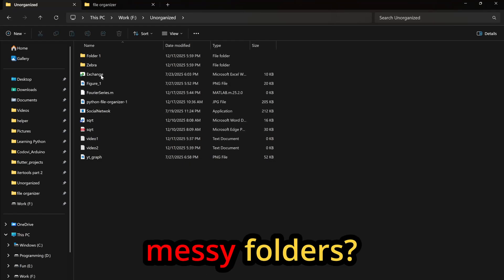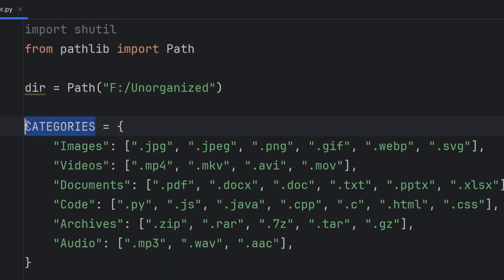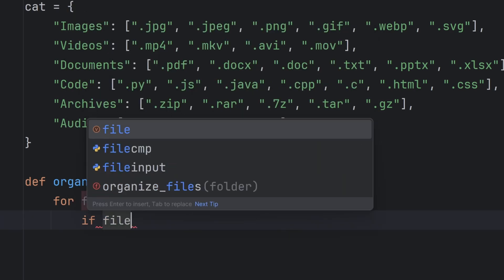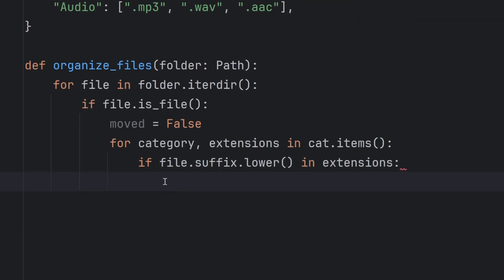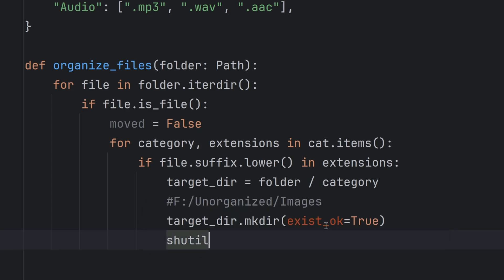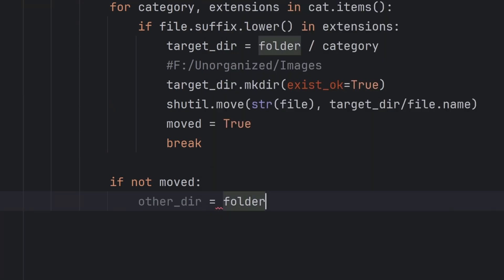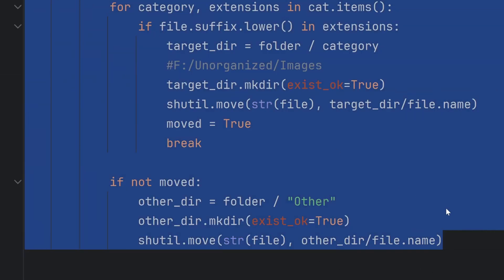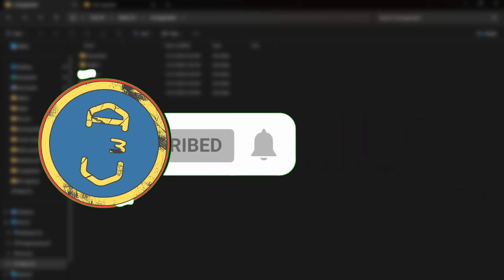Automate Your Messy Folders with This Python Script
Learn how to build a python file organizer in this easy tutorial that will clean up your messy desktop forever. We explore automation with python and create a custom python file sorter script that is perfect for beginners looking to save time.

🗂️TABLE OF CONTENT:
0:00 Intro
0:10 importing modules
0:30 setting up folder path
1:35 mapping extensions to file types
2:18 file organizing function
10:02 where the program starts
11:35 running the program